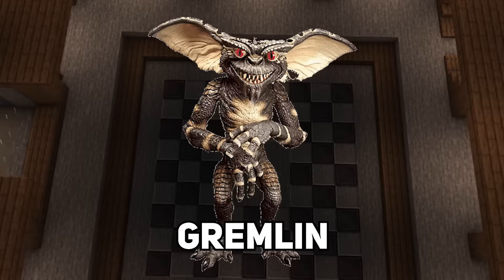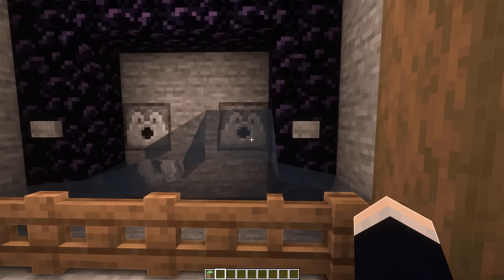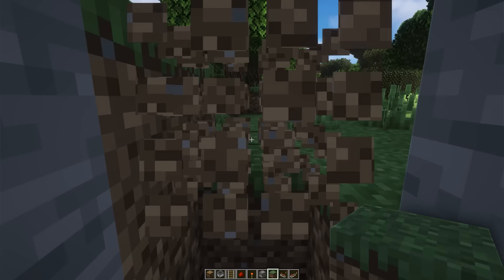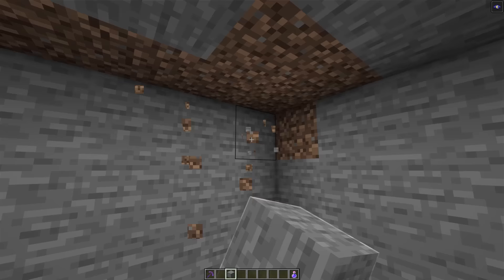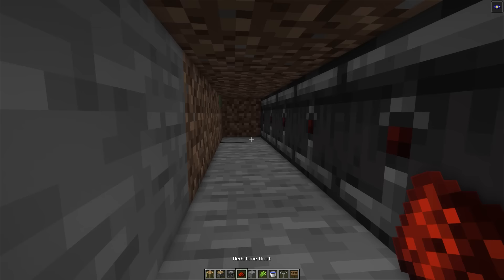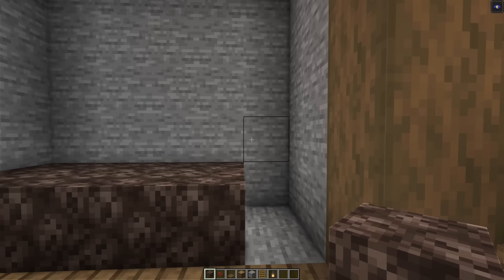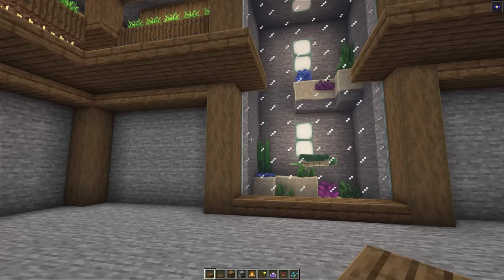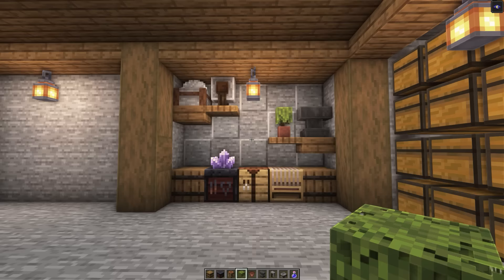Minecraft: Ultimate Underground Base Tutorial (how to build)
In this Minecraft Tutorial I'll show you how to build the Ultimate Secret Underground Base! This base is completely modular and has a lot of features, from an Automatic Sugar Cane Farm & Aquarium, to a Super Smelter & Animal Pens!

🌲Texturepack: Better Leaves Addon
🌞Shaders: Complementary

Also with music from Banjo Kazooie

Intro: 0:00​
Tour: 0:19
Block List: 6:00
Exterior: 6:07
Entrance Redstone: 7:35
Base Excavation: 12:48
Elevator & Pillars/Walkway: 15:07
Top Floor Sections: 18:52
Bottom Floor Sections: 32:21
Floor Design: 41:09
Ceiling: 42:29